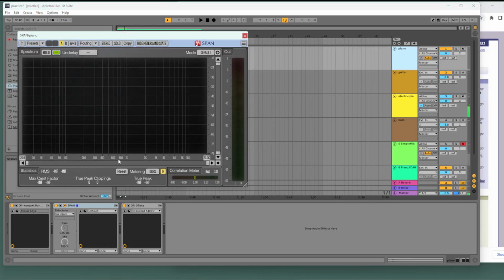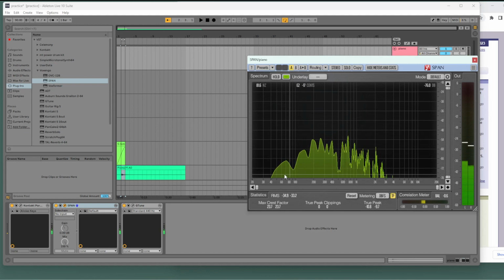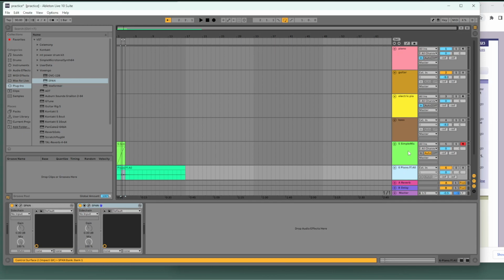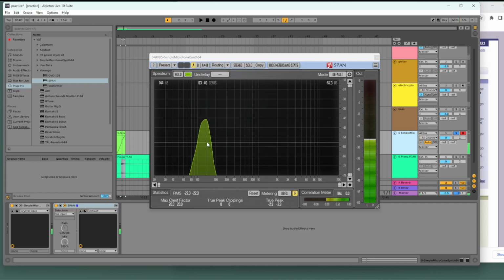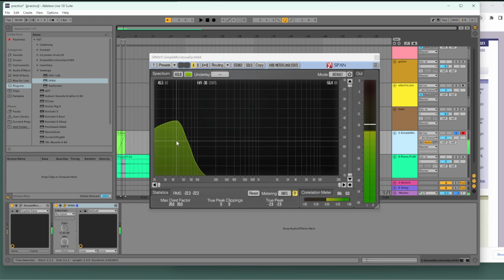You don't really need a super sub woofer to listen to music